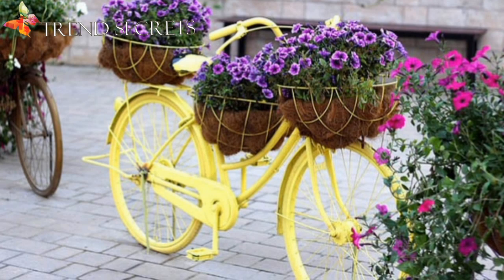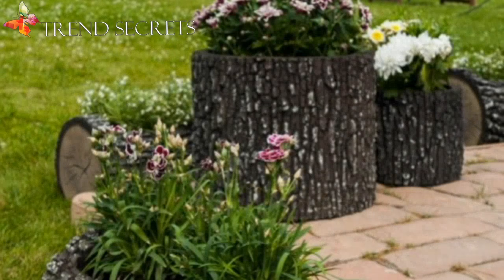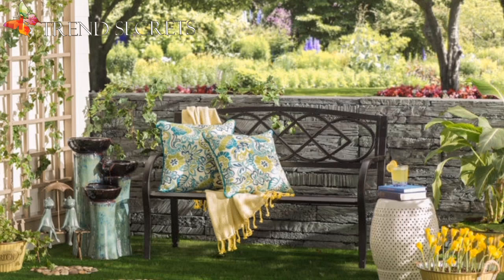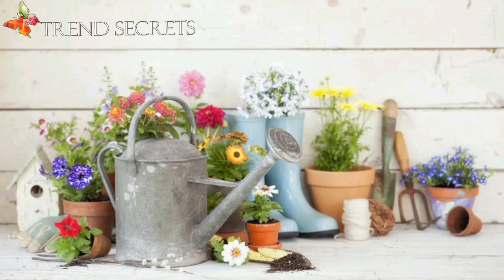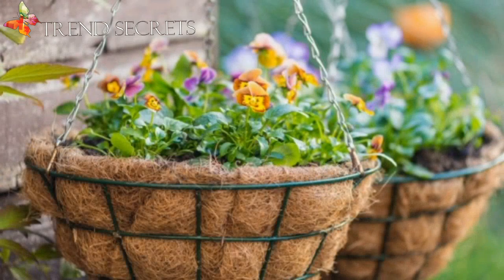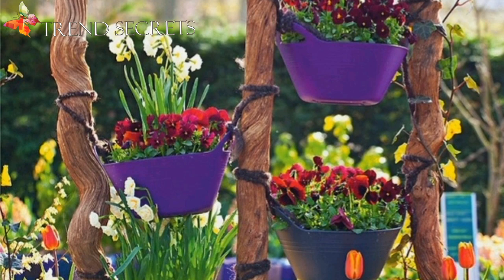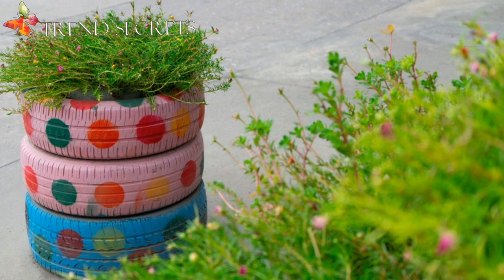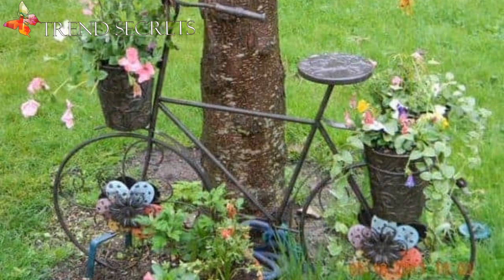50+ Amazing Garden Decoration From Old Things And Furniture| Front And Backyard Garden Decor Ideas